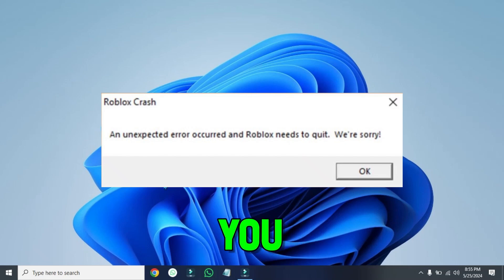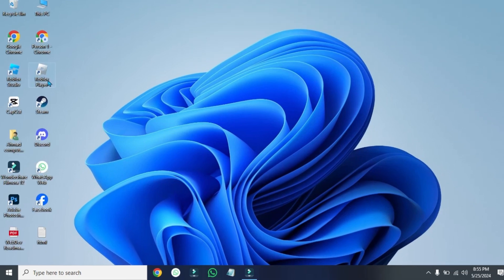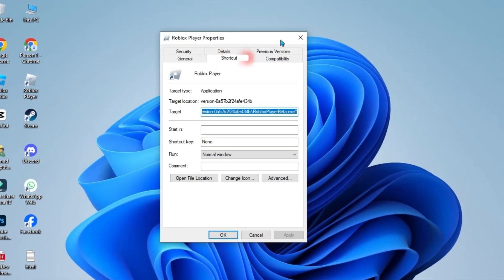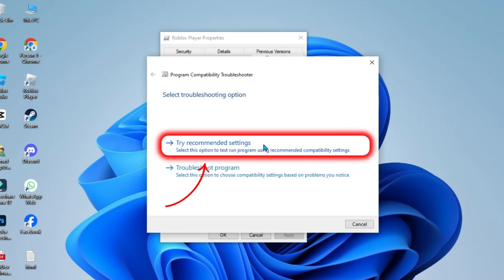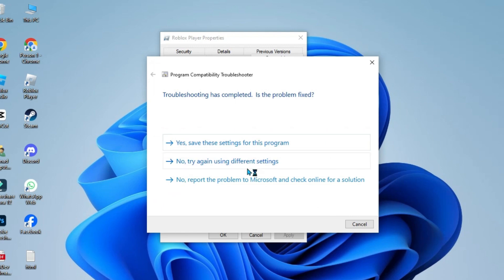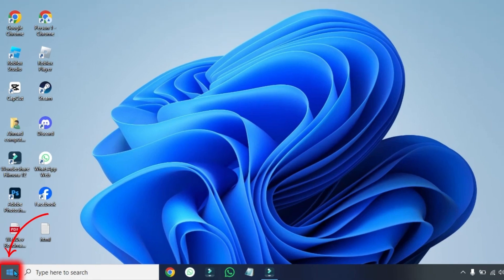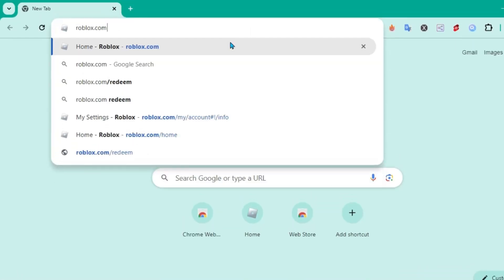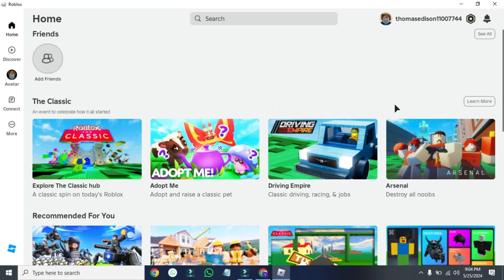How To Stop Roblox Crashing Full Guide (2025 New Method)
In this Tutorial you'll learn How To Stop Roblox Crashing Full Guide  in 2025.

🎮🛠️ Title: How To Stop Roblox Crashing - Full Guide

📌 Video Description:
Frustrated with Roblox crashing while you're trying to enjoy your favorite games? In this full guide, we'll walk you through the steps to fix crashing issues on Roblox, ensuring a smooth and uninterrupted gaming experience.

Join us as we cover effective solutions to stop Roblox from crashing:

Updating your graphics drivers
Adjusting Roblox graphics settings
Clearing the Roblox cache
Ensuring your internet connection is stable
Running Roblox as an administrator
Reinstalling Roblox if necessary
🔧🚀 Enjoy a crash-free gaming session today!
Watch the video to learn how to fix crashing issues on Roblox and get back to playing without any interruptions.

By The End Of This Tutorial, You'll Have a Fully Known By How To Stop Roblox Crashing Full Guide